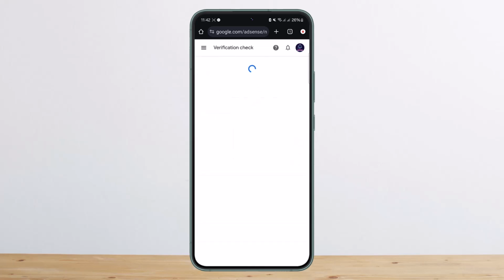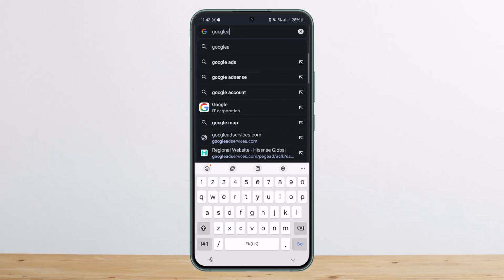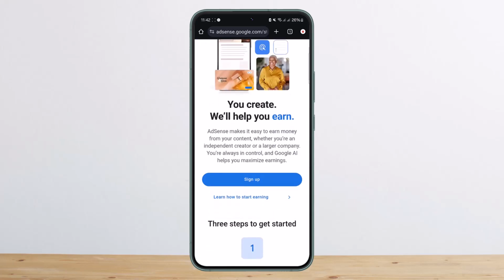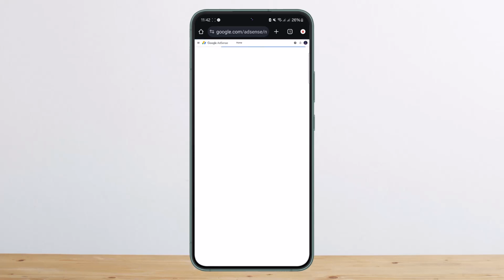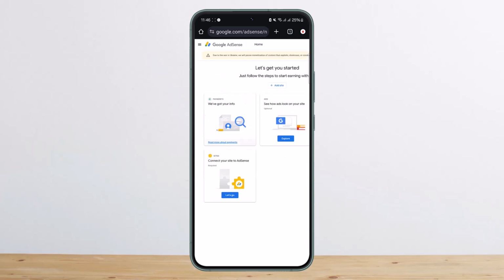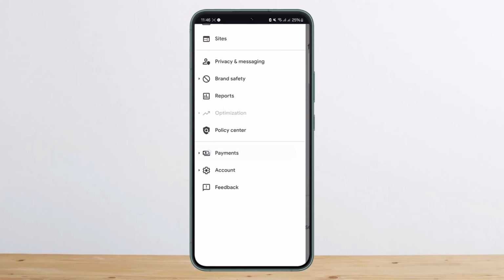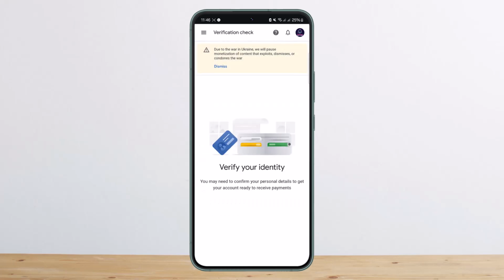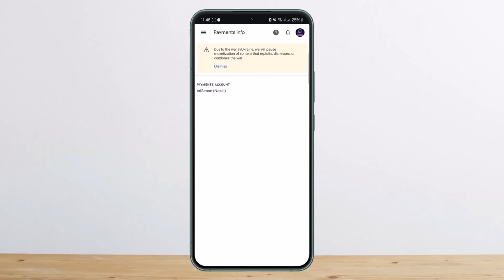How To Verify Identity On Adsense !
In this tutorial video, I will simply show you how to verify Identity on Adsense. So just make sure to watch this video till the end.

~ Video Chapters:
0:00 Introduction
0:16 Log In / Sign Up
0:43 Personal Info
0:52 Verify Identity On Adsense
1:41 Outro